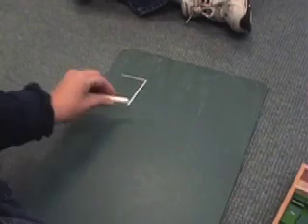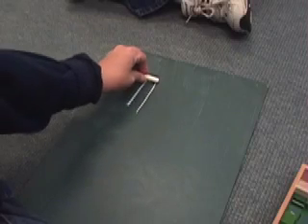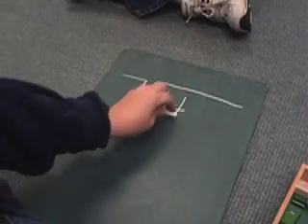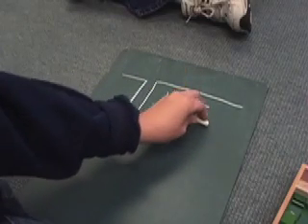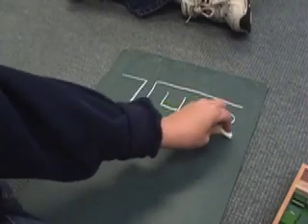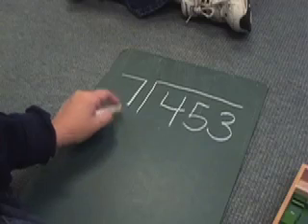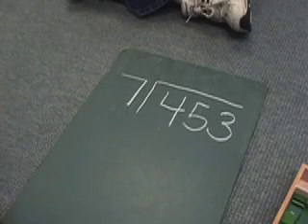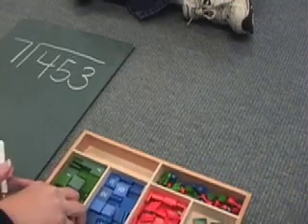Division Lesson Part One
Division Lesson Using the Stamp Game